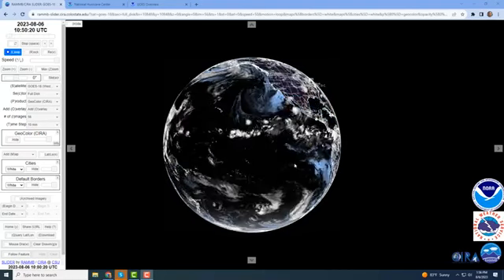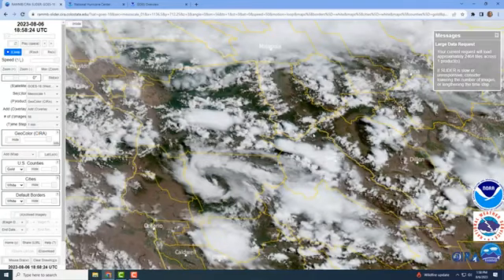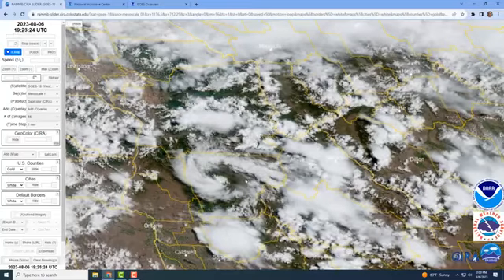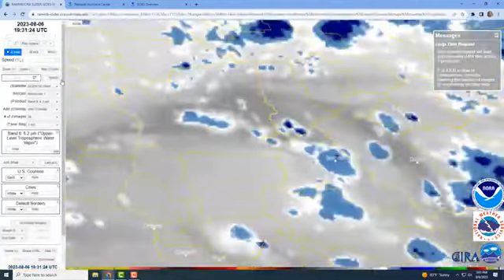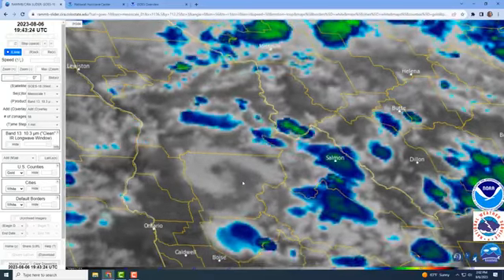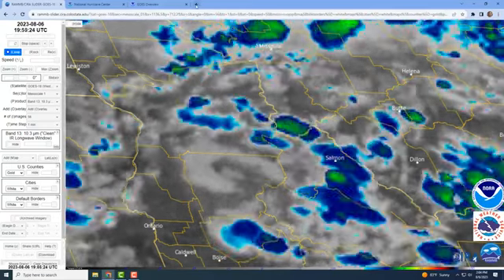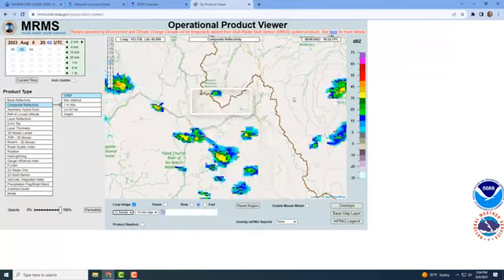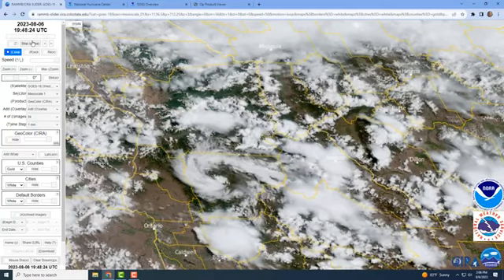National Weather Service: Missoula weather brief for week of August 6, 2023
See what weather is in store for the Missoula area this week!